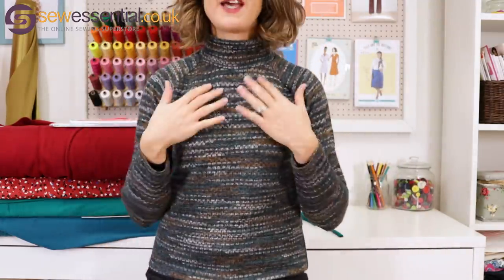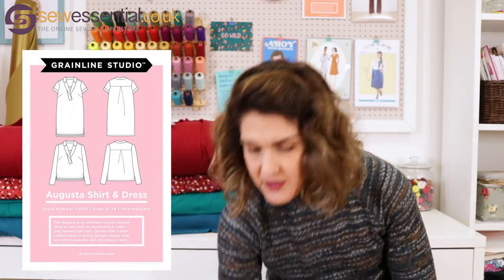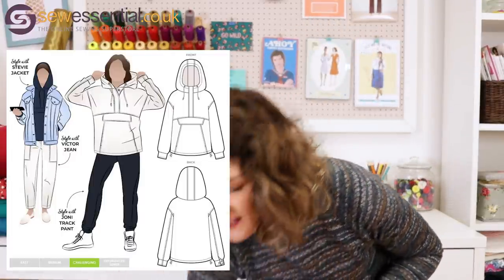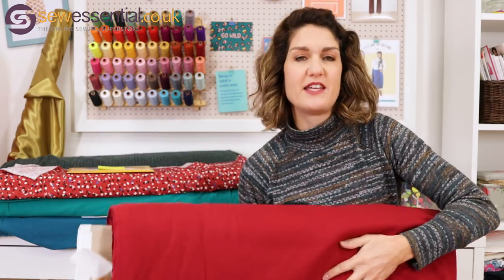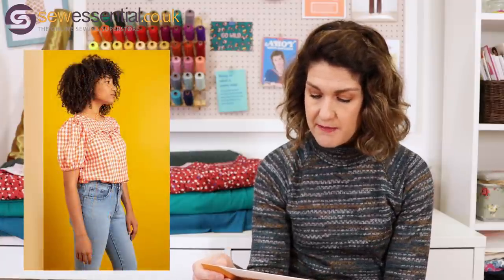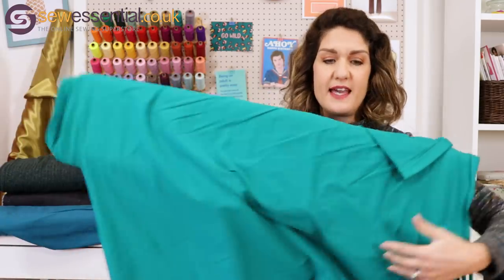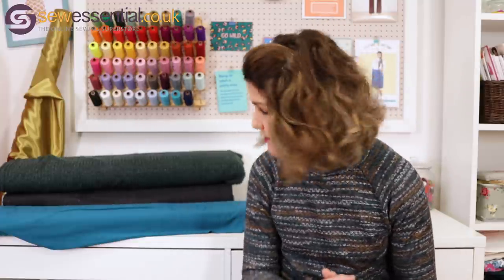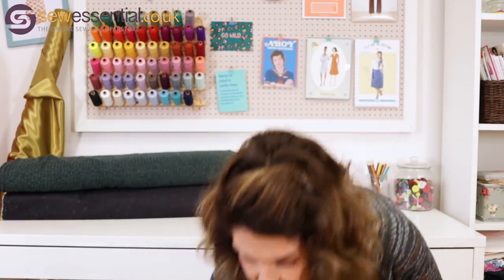New Indie Patterns November 2020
This week on the vlog I'm sharing some of the independent sewing pattern company patterns we've recently added to the website. It's been ages since I've done one of these for you and we have some lovely new Autumnal fabrics in to pair them with so I thought it was the perfect time. There's a great mix of blouses and dresses for days when you feel like getting out of those sweat pants, but I've also got your loungewear and comfy, cosy handmade wardrobe needs covered too. I've included designs from Grainline Studios, Style Arc, the Friday Pattern Company, True Bias and Lisel and Co to get those creative juices flowing and give you inspiration for your next dressmaking project.

As always everything I share is available on our website and you can find the link to the website and all the products below:

► Style Arc Debra zebra knit top - need to add to site and add link

► Style Arc Murphy dress - need to add to site and add link